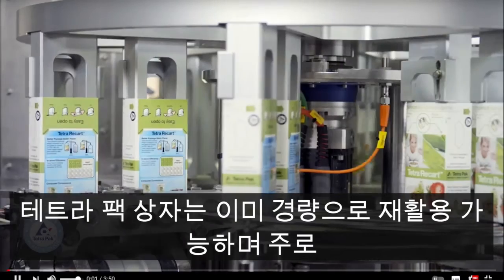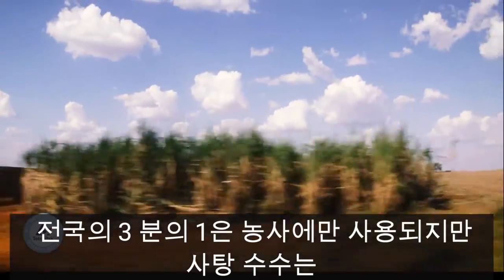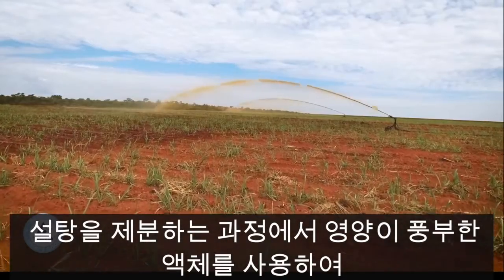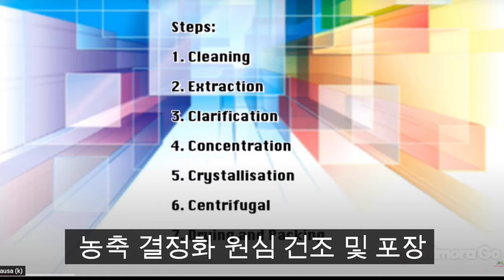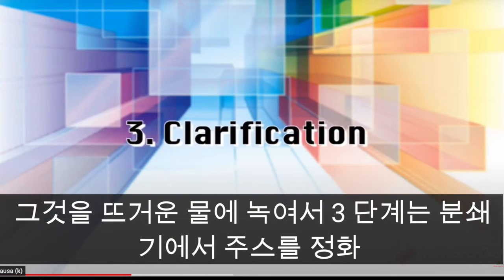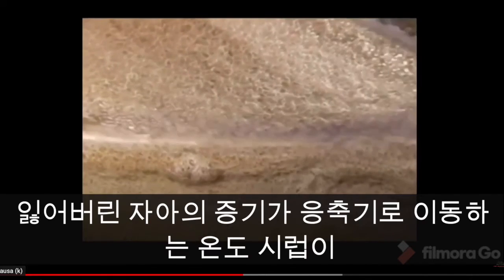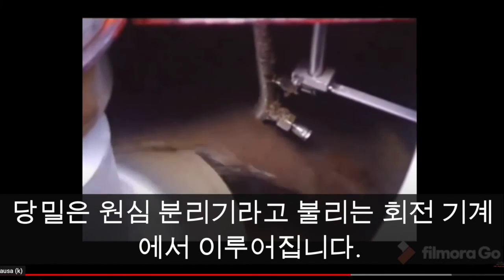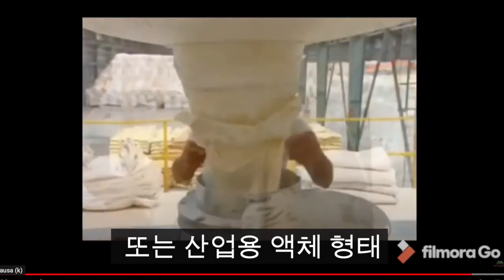사탕 수수 / 코모와 백설탕으로 만든 플라스틱 생산